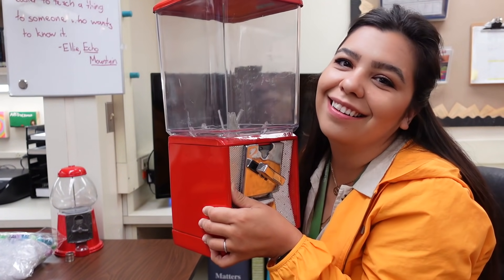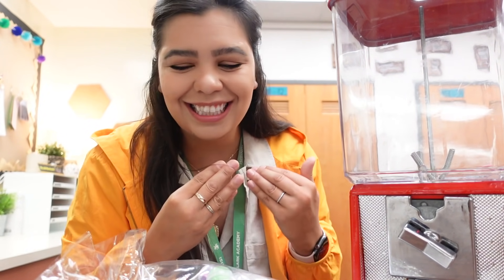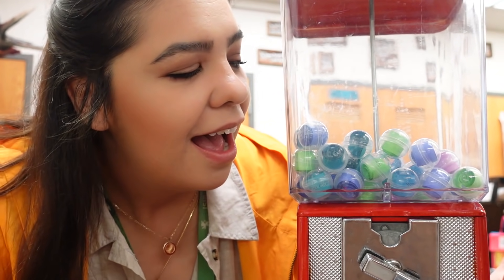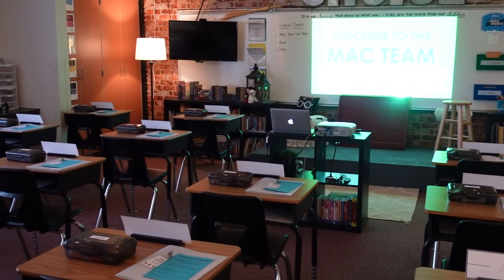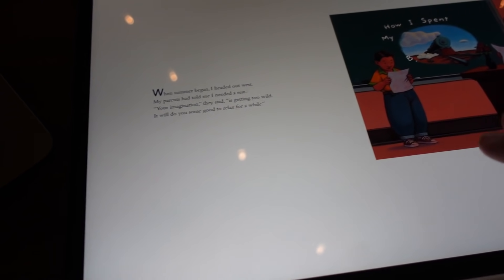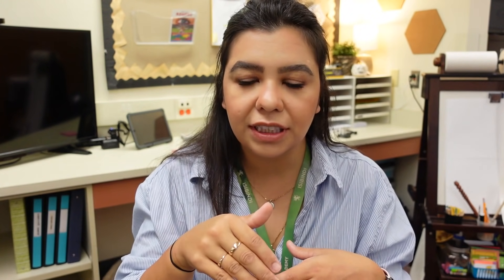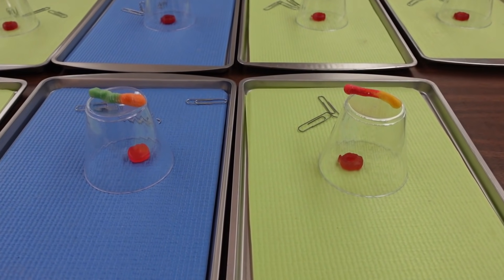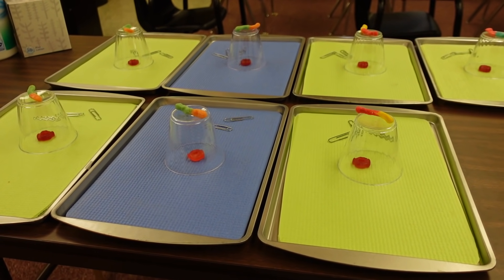First Week of Teaching Vlog | 2021-2022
PRODUCTS MENTIONED:
1 Inch Gumball Capsules